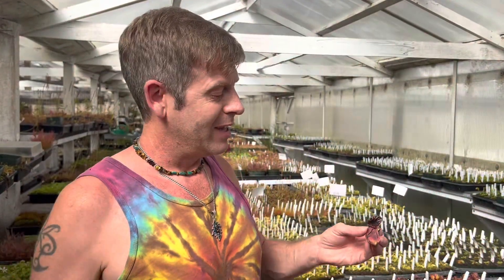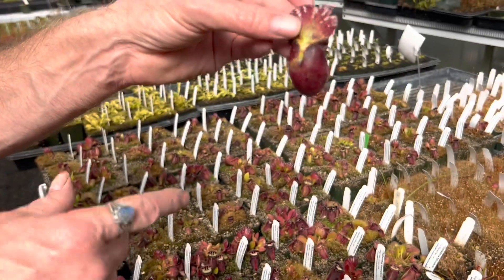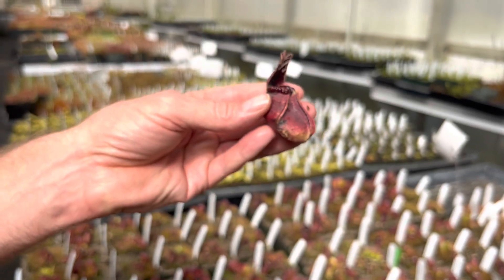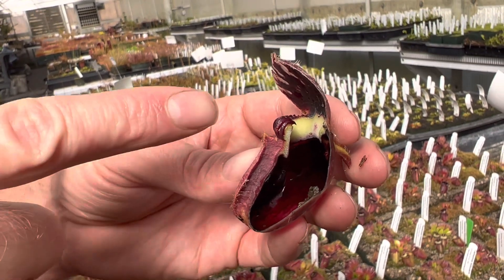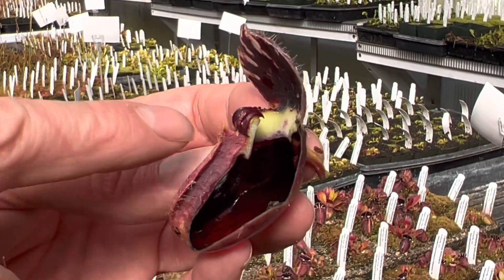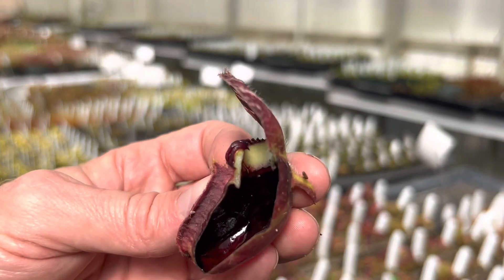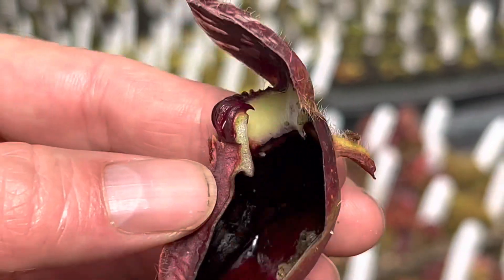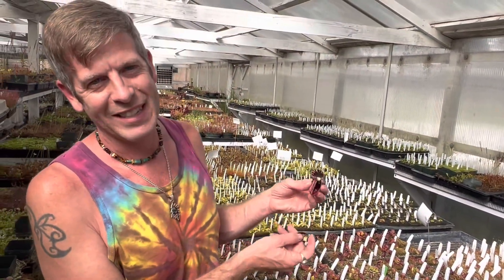How do Cephalotus Pitchers Work?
Cephalotus pitchers are totally unique and bizarre, we’ve sliced one in half to show you how impossible it is for an insect to escape!